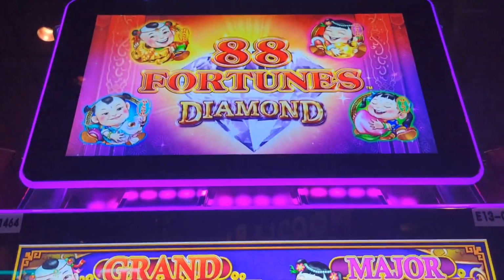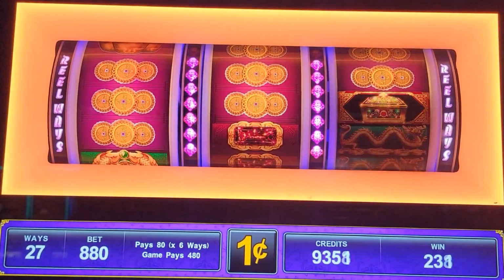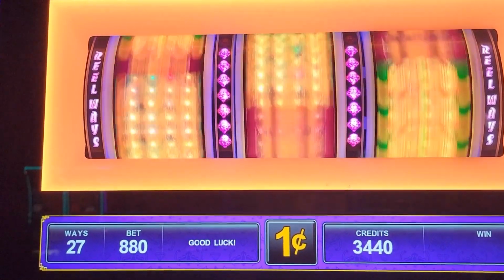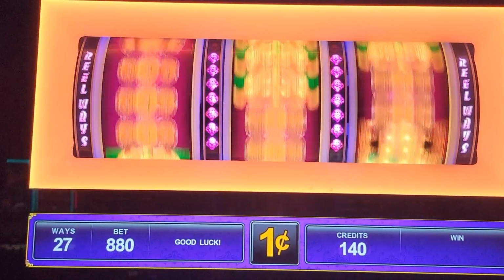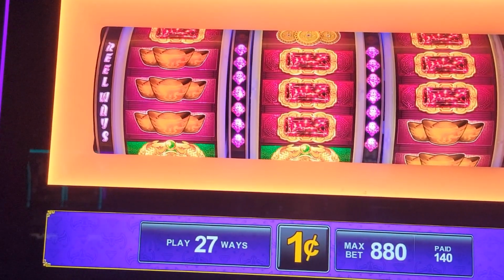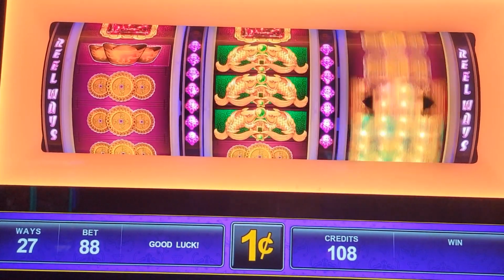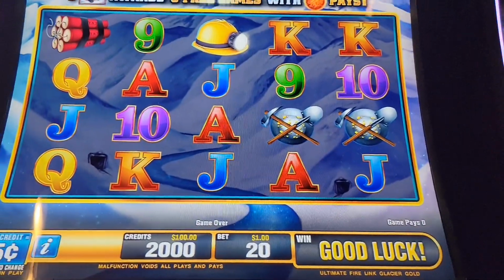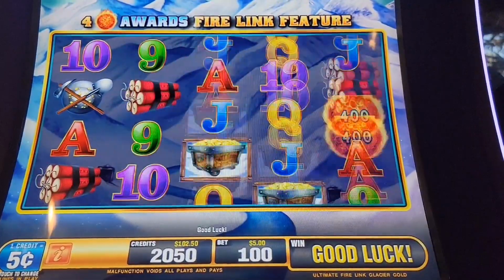🧧 Our 1st Time Playing 88 Fortunes Diamond! Max Bet $8.80 with $100! Here's what happened...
We travel with our 5 sons and find fun things to do in and around the casinos, join us on our adventures!

Do you Need a Gamble Box to Save your Casino Winnings? So YOU NEVER Leave the casino empty handed!

Do you Need a Tripod for your phone?

Get your Fast Charging Backup Battery for your Phone/Laptop Here! So you can keep your Electronics charged and Ready All Day Long!

Get a Mic for Your Phone Here! So you can have Great High Quality Sound in your Videos!

Get Your Wide Lens Clips for your Phone so you can make great looking Videos!

Do You Need a Affordable yet Stylish Fanny Pack to store your Gamble box and Phone Accessories while at the Casino? Look no further!

Looking to Produce Smooth Professional looking Videos while on the move? You need this Gimbal!

Do you Need for Extra Memory Storage for your Phone or Camera?

Never forget your Home Charger again, You Need an Extra Travel Charge.
Samsung phone

If you'd like me to play a certain slot then please add that in the comments!

We like to play all kinds of slot games!

These videos are for entertainment and are intended for 18+ only. If you have a gambling then please seek help. Gambling is not a way to get rich and make money. Use a predetermined budget and know your limit. © All uploads are the intellectual property of Soulot Mates. You do not have permission to re-use or publish any part of them without my written approval.